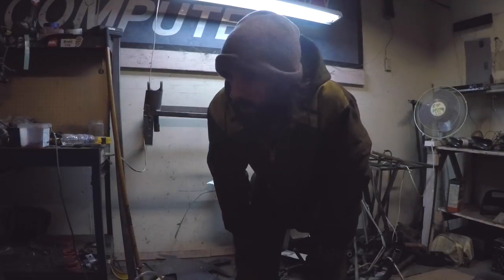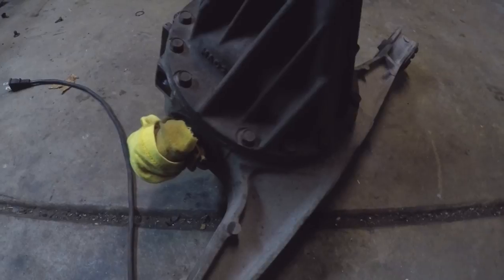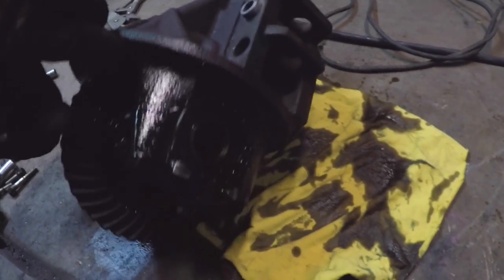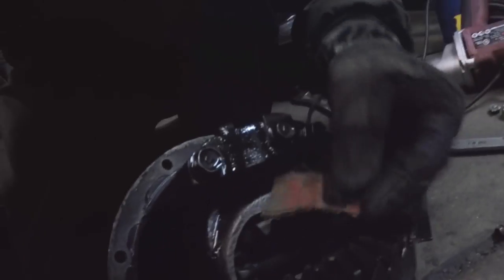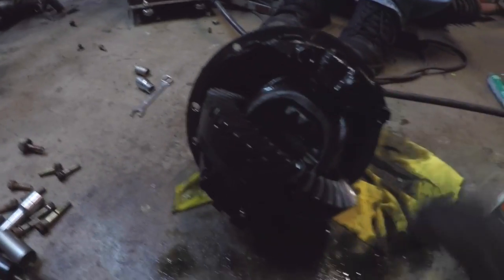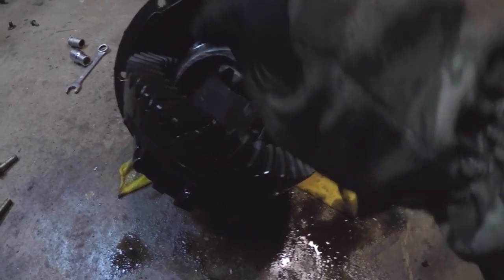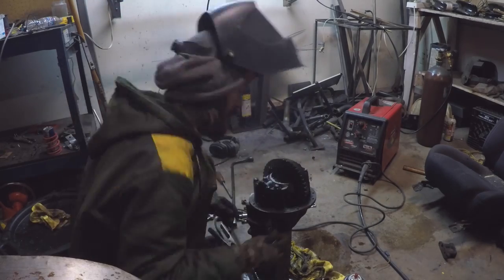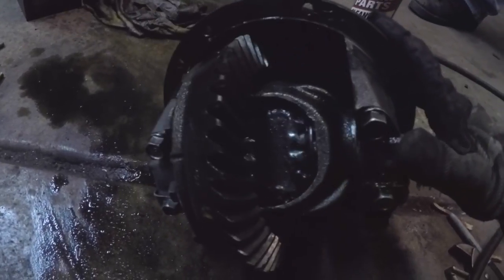HOW TO: Miata welded rear diff S07E26